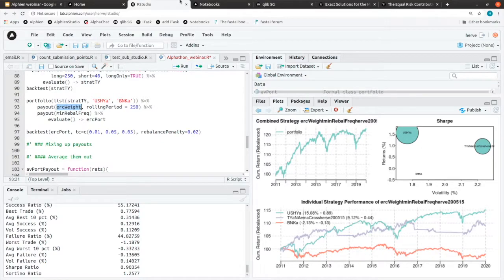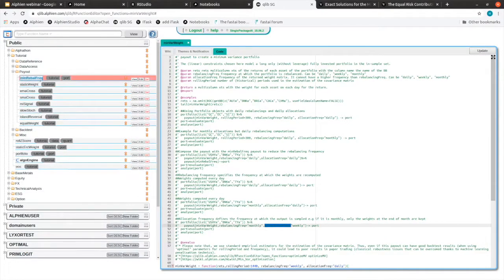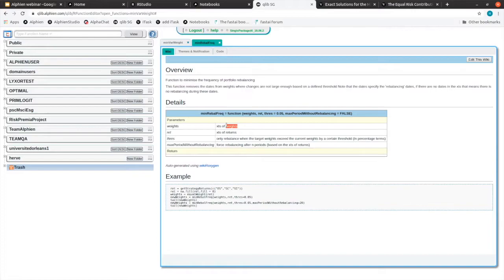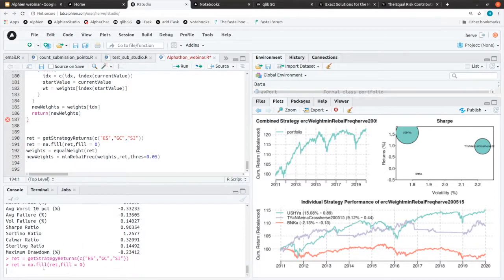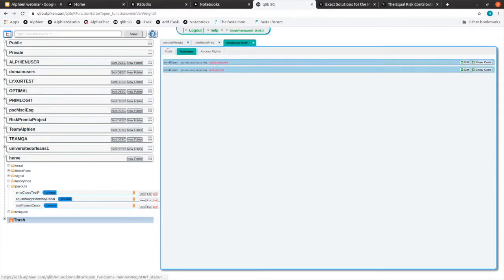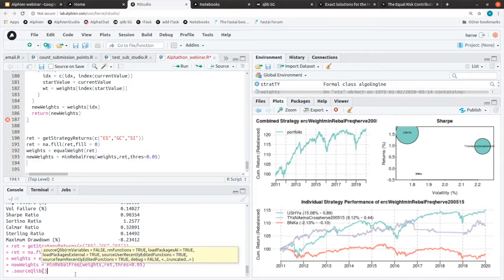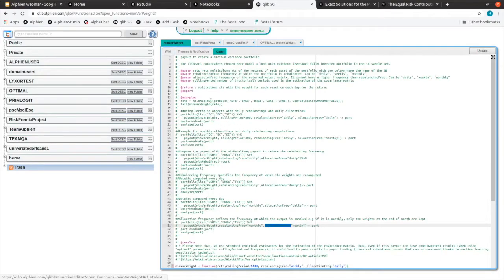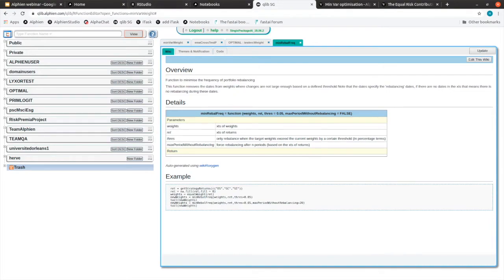Explore Qlib (Quantitative Libraries) | Quantitative Research | Alphien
In this video, you’ll explore how to build quantitative strategies in just a handful of steps using Alphien functions, where the codes and documentations are made available to you on the Qlib.

Alphien is a FinTech company focused on the creation and implementation of quantitative investment strategies from its community of data scientists. We do so by connecting the scientific community with the financial industry: On one hand, we provide a professional quantitative investment research platform to all data scientists. On the other hand, we formulate investment managers' challenges into online competitions, for the research community to create solutions.